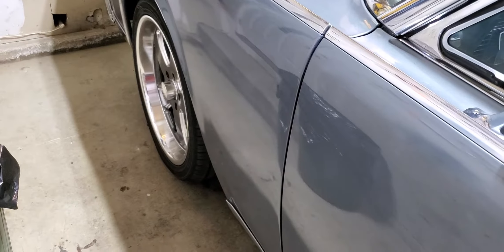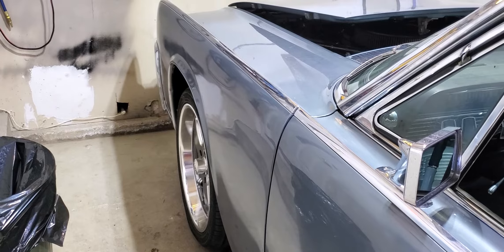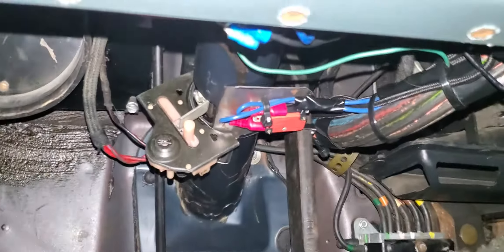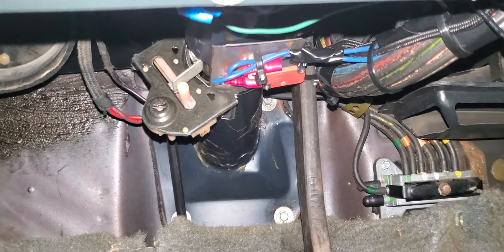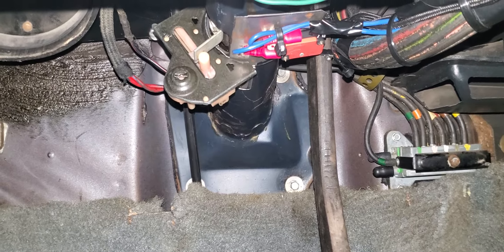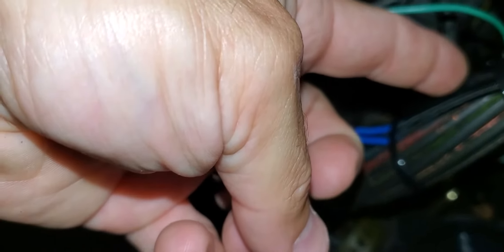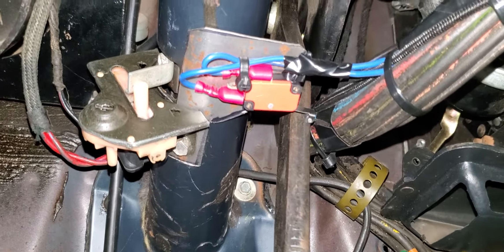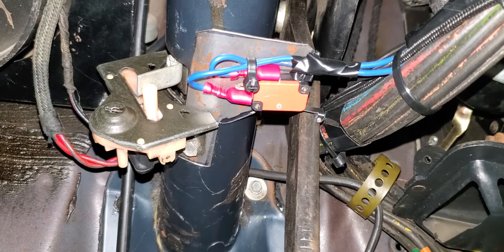64 Lincoln brake light switch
61 to 64 Lincolns use a hydraulic pressure switch to turn on the brake lights. but that switch is only designed for drum brake pressure, so by converting to disc brakes I keep blowing those sensors. in this video I walk through converting to a more traditional style brake light switch that is off of the pedal instead of off of hydraulic pressure.